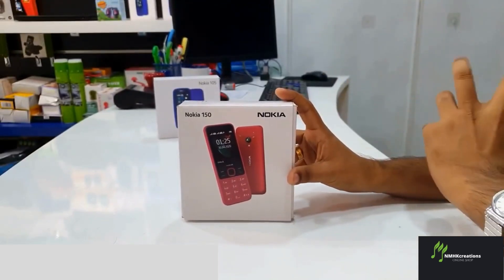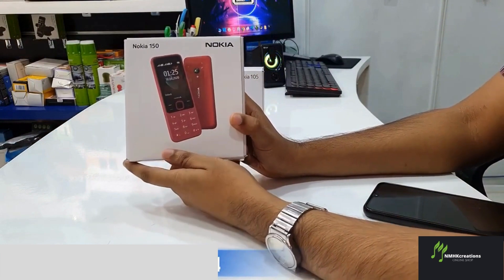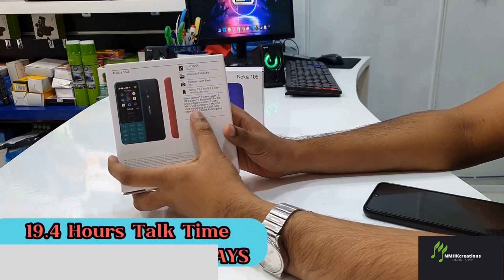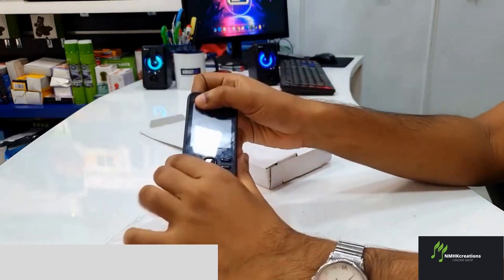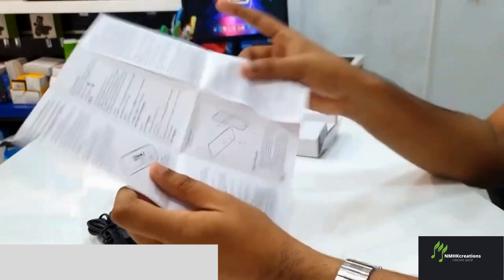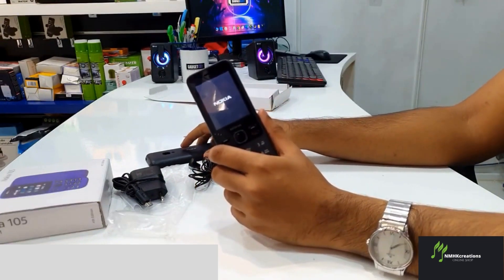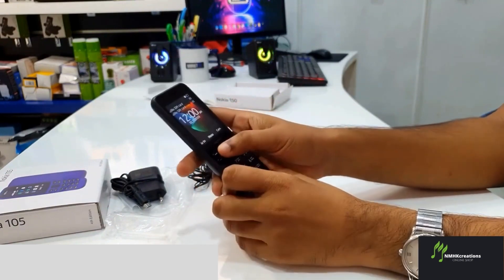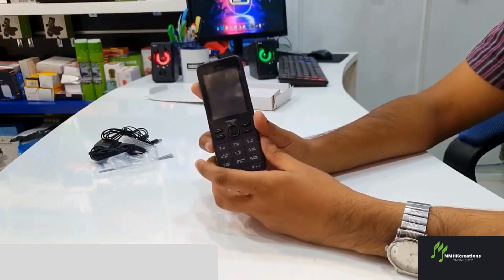Nokia 150 Dual Sim Phone | Nokia 150 Phone Unbox Sinhala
NETWORK  Technology  GSM
 2G bands  GSM 900 / 1800 – SIM 1 & SIM 2 (dual-SIM model only)
 GPRS  Yes
 EDGE  No
BODY  Dimensions  118 x 50.2 x 13.5 mm (4.65 x 1.98 x 0.53 in)
 SIM  Dual SIM (Mini-SIM, dual stand-by)
Flashlight
DISPLAY  Type  TFT, 65K colors
MEMORY  Card slot  microSDHC (dedicated slot)
 Phonebook  Yes
 Call records  Yes
MAIN CAMERA  Single  VGA
 Features  LED flash
 Video  No
SELFIE CAMERA   No
SOUND  Loudspeaker  Yes
 3.5mm jack  Yes
COMMS  WLAN  No
 Bluetooth  3
 GPS  No
 Radio  FM radio
 USB  microUSB
FEATURES  Sensors
 Messaging  SMS
 Games  Yes
 Java  No
BATTERY Removable Li-Ion 1020 mAh battery (BL-5C)
 Stand-by  Up to 744 h
 Talk time  Up to 22 h
 Music play  Up to 40 h
  Removable Li-Ion 1020 mAh battery (Dual-SIM)
 Stand-by  Up to 600 h